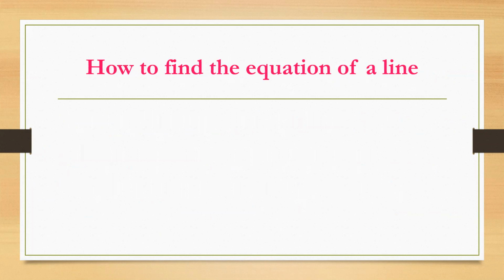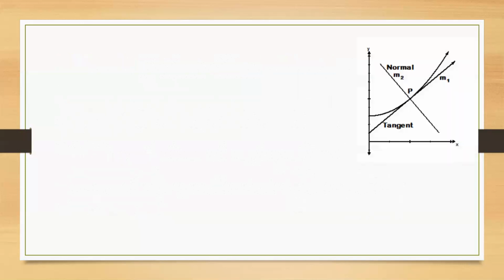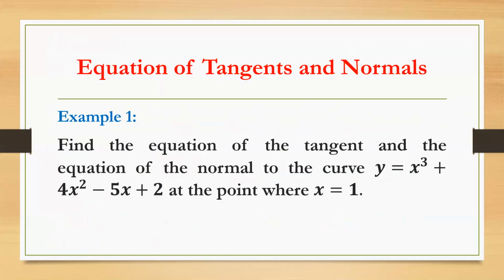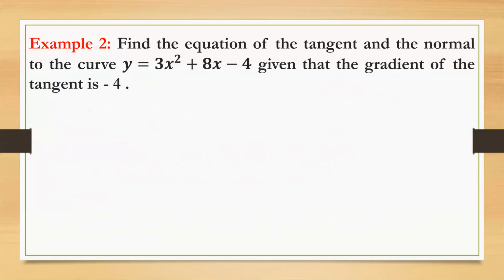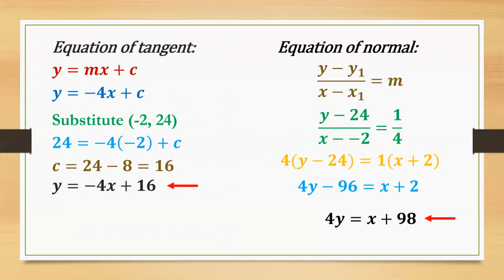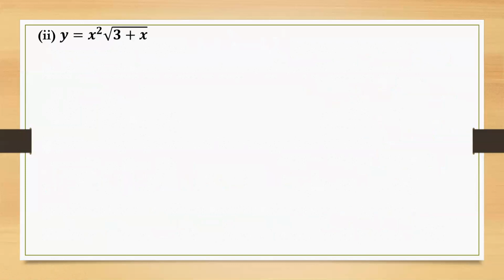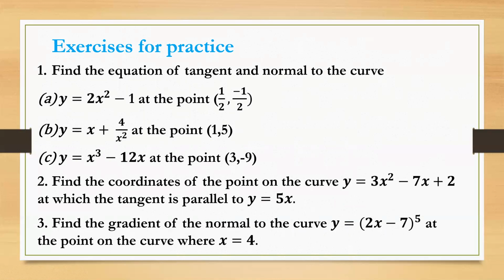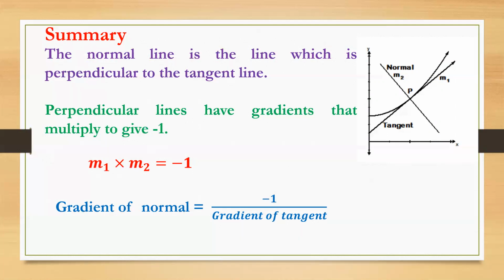Additional Mathematics G10 G11 Application of Differentiation Equation of tangents and normal